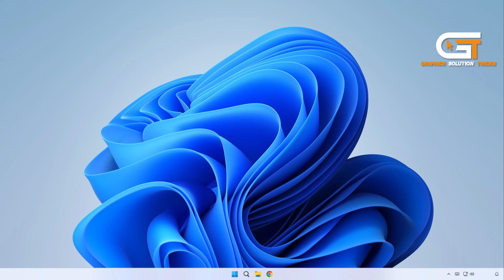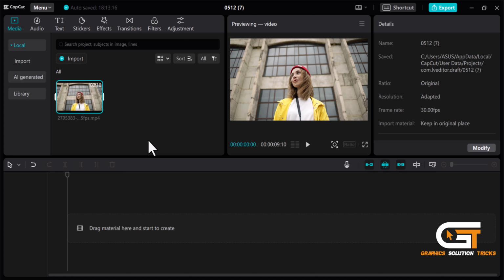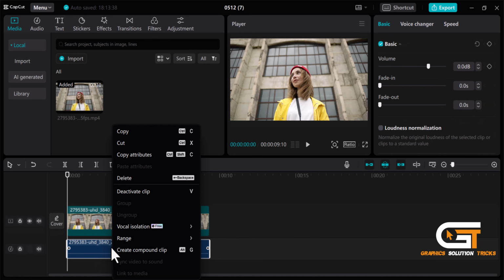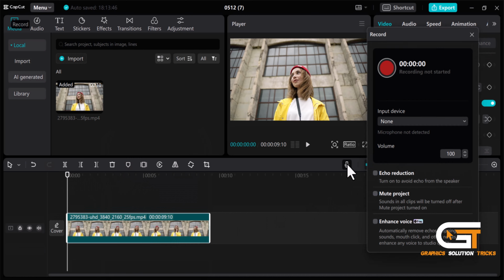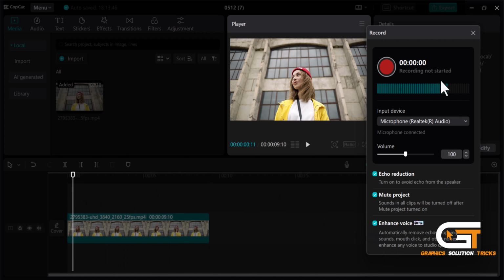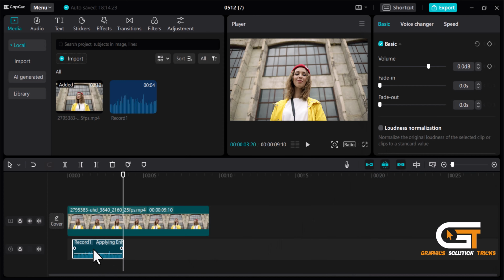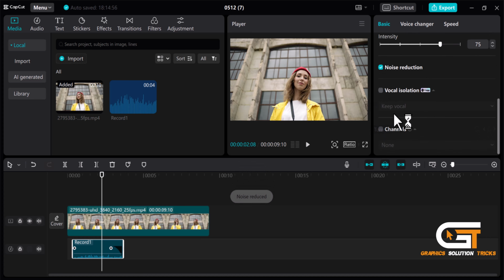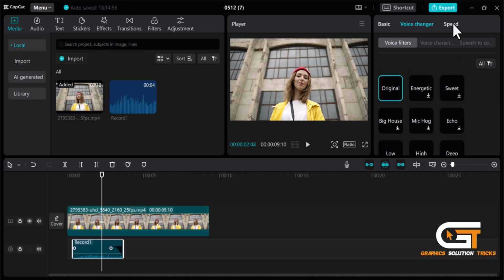How to Do Studio Like Voiceovers in CapCut | Import Audio in Capcut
Today we'll show you How to Do Studio Like Voiceovers in CapCut PC

Step 1 : First open capcut then import your video and then drag it to the timeline.
Step 2 : And right click on the video and click on extract audio
and delete it and then click on this recorder icon.
Step 3 :  Here you can enable echo reductions and then you can mute your project.
Step 4 : You can enhance your voice then click on this icon to start your recording.
Step 4 : After record you video again click on it to end and from here you can do some basic adjustments from here here you can also reduce your noise by click on this, you can change your voice and change your speed also

▼ Related Keywords ▼

"how to studio like voiceover in capcut"
"how to voiceover on capcut pc"
"how to voiceover on capcut mobile"
"how to record audio on capcut pc"
"how to record audio on capcut mobile"
"how to record audio on capcut "
"how to record video on capcut pc"